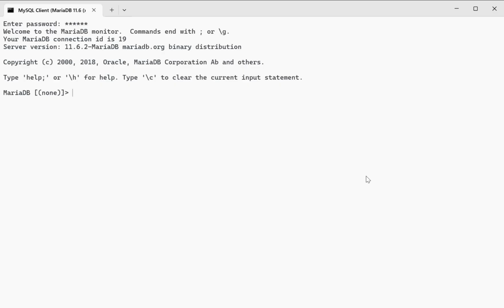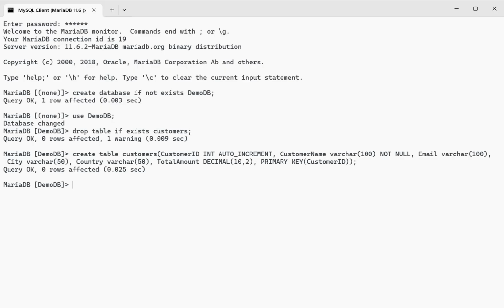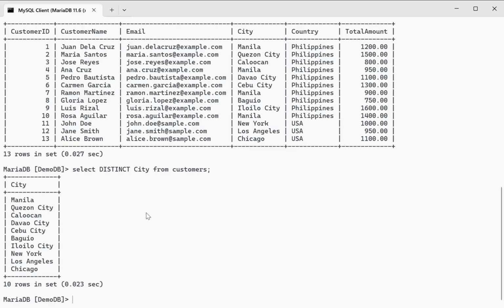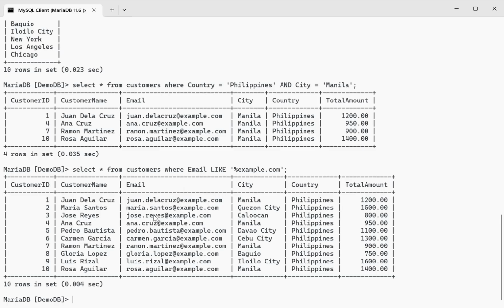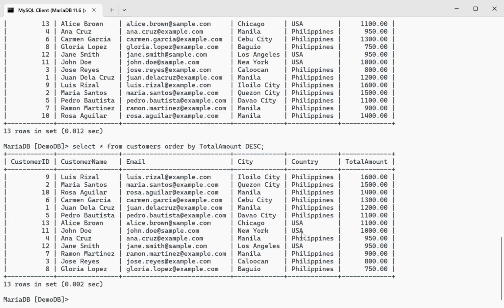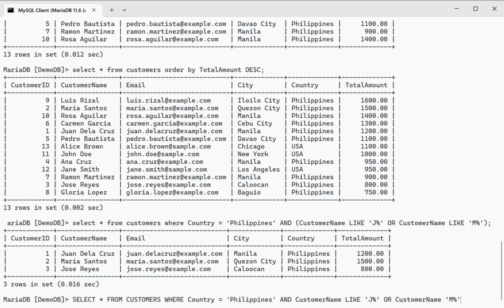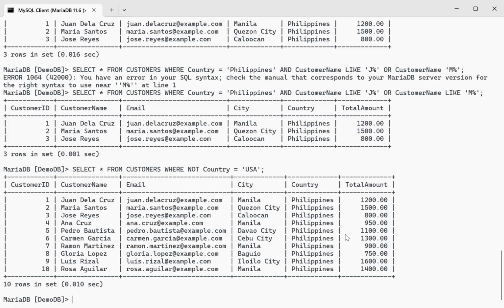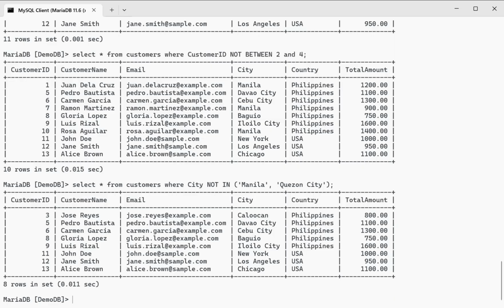MariaDB AND, OR, NOT Operators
This video tutorial provides a complete, step-by-step guide that you can use for your Advanced Select Queries in MariaDB. It includes creating database and table, inserting sample data, and then moving through a series of queries using WHERE, AND, OR, and NOT operators along with pattern matching using LIKE and sorting with ORDER BY.